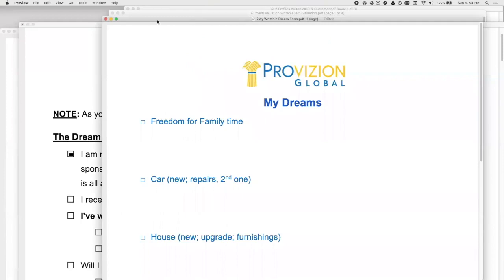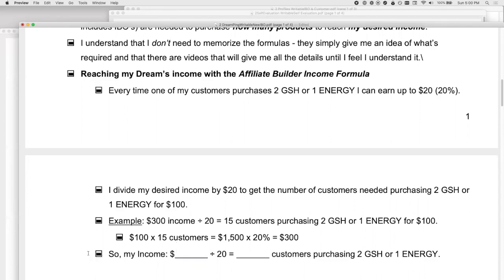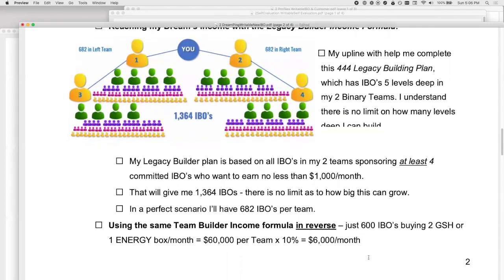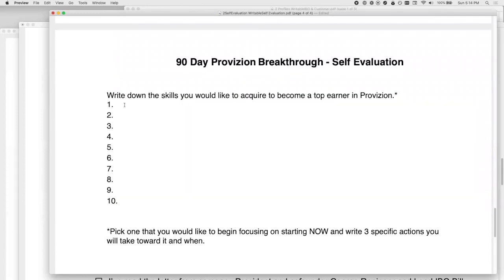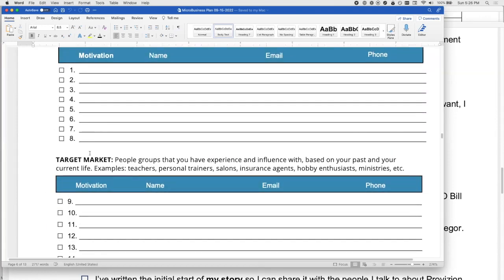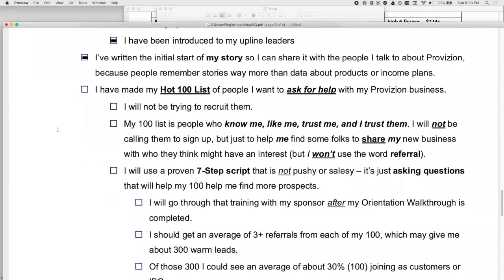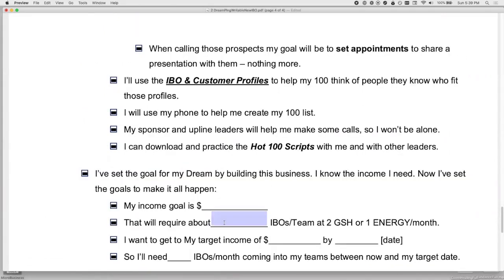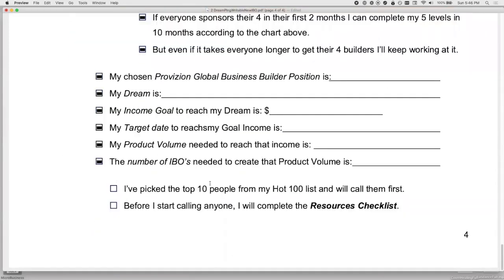ORIENTATION - WHY DREAM PLANNING IS YOUR FIRST STEP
ORIENTATION - PART 2 - DREAM PLANNING

FIND YOUR DREAM AND LEARN HOW PROVIZION GLOBAL WILL HELP YOU REALIZE IT!

Make sure you download the Dream Planning worksheet that goes with this video